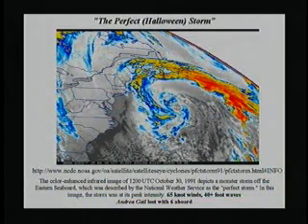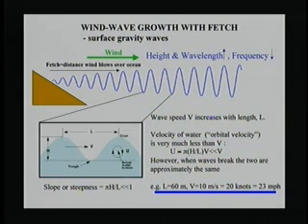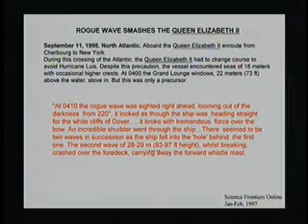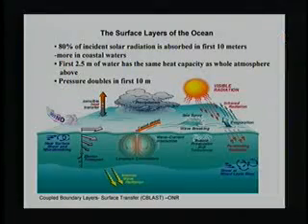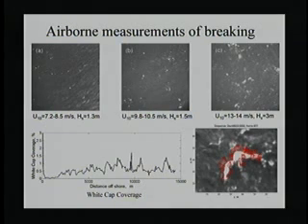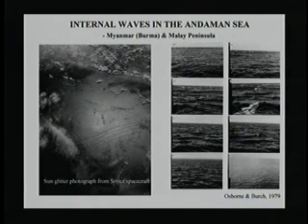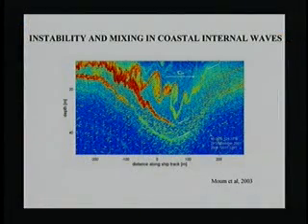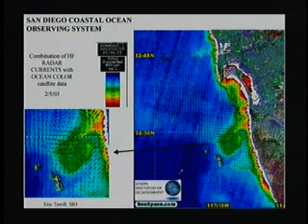Waves in and on the Ocean - Perspectives on Ocean Science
Join Kendall Melville as he describes his work on waves that occur both at the surface and in the ocean's interior and learn the profound influence their energy  has on oceanographic and climatic processes. Series: "Perspectives on Ocean Science" [7/2003] [Science] [Show ID: 7306]